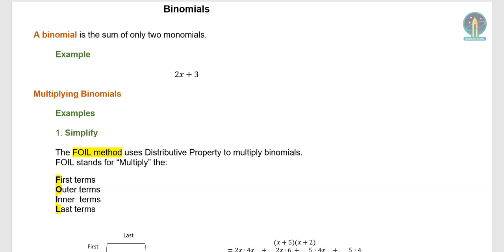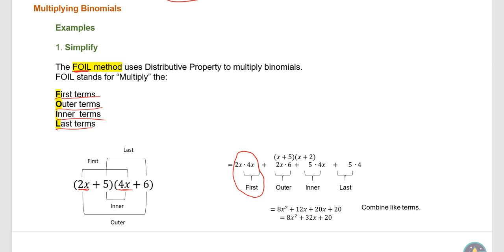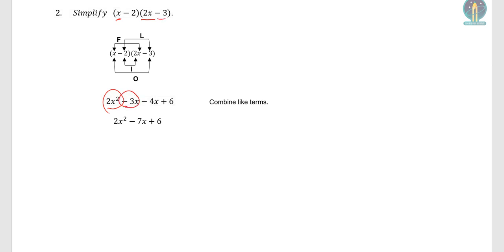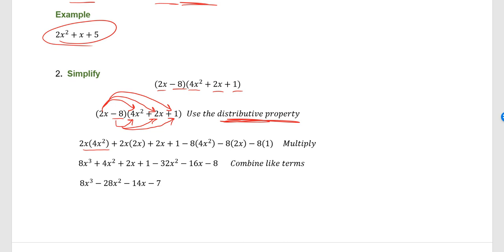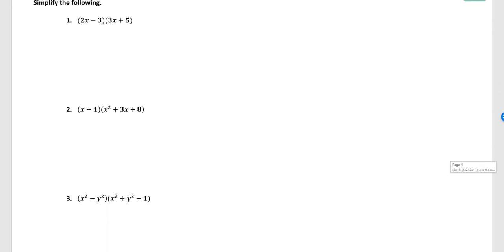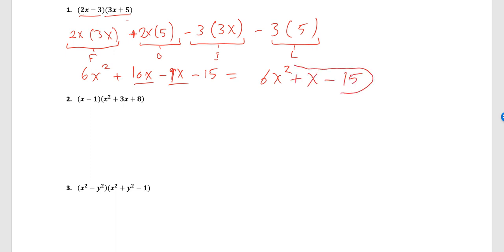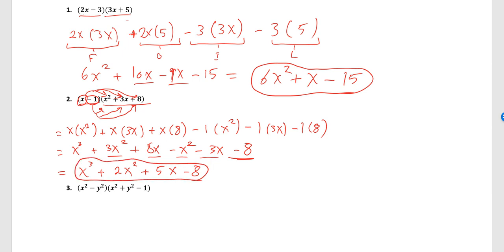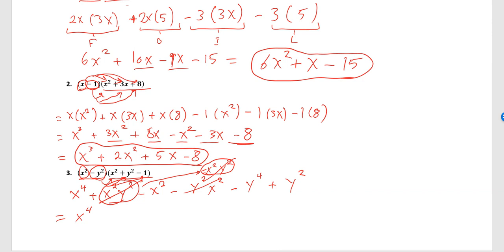SAT Math Concept 061 Binomials